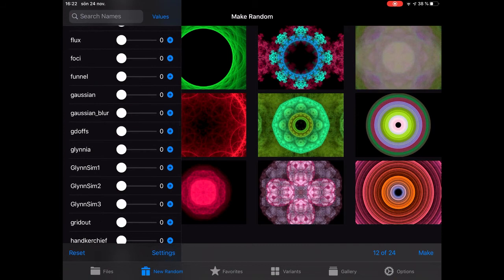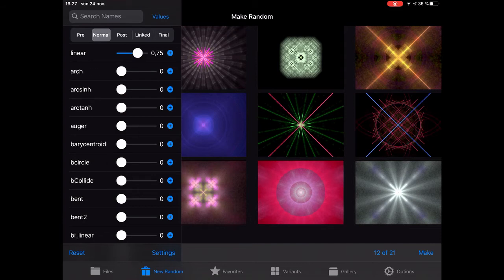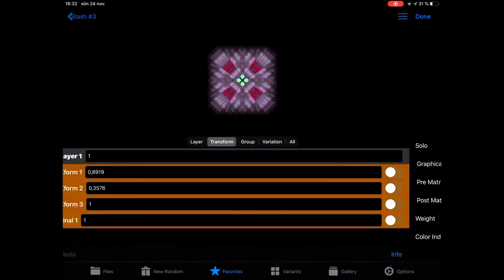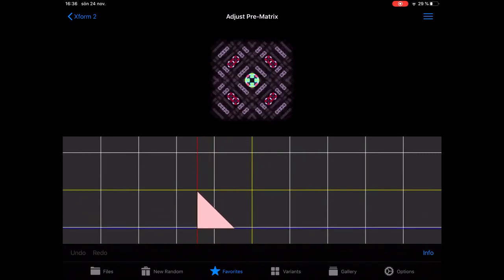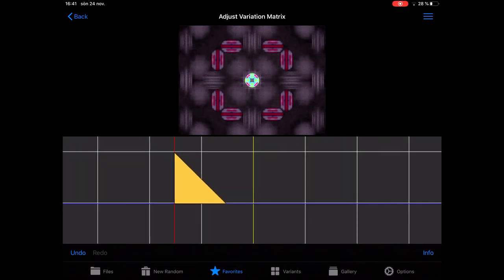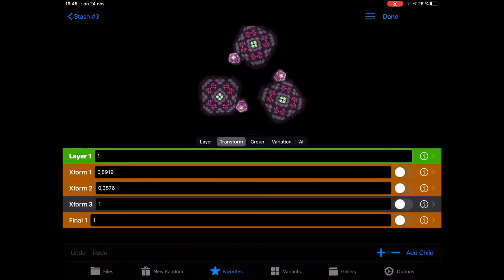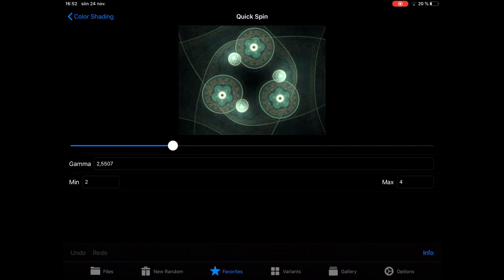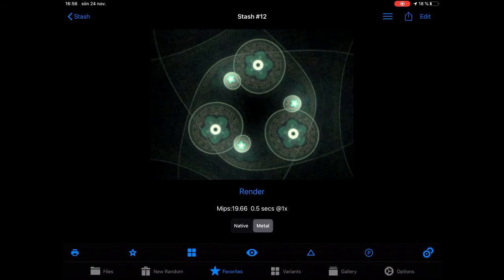Working with random fractals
Here I show how to make good fractals with a random fractal as starting point in the open beta of Fractal Architet for iOS. I go through the process from finding a good starting point to the final render.